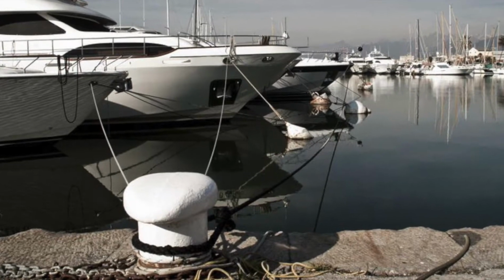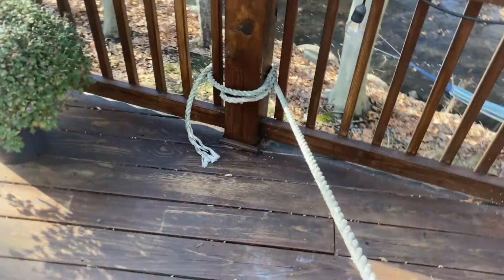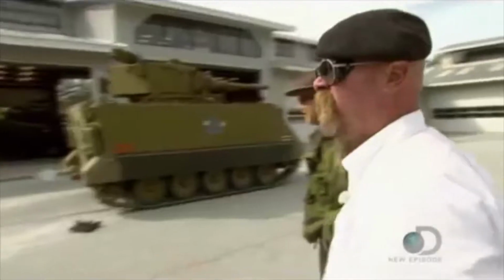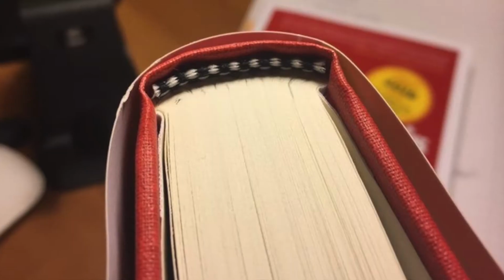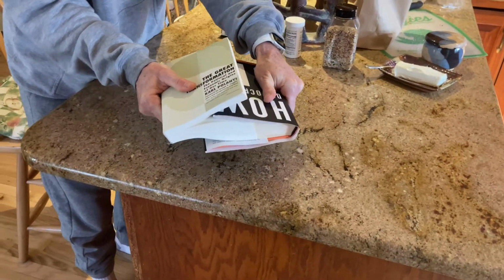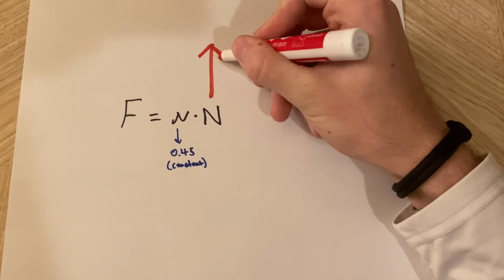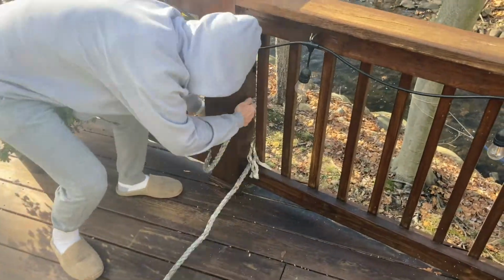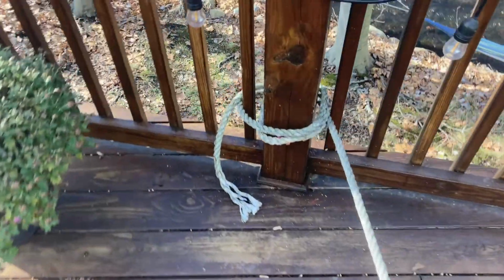Cool examples of static friction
Video made for Physics 201 course at Elon University